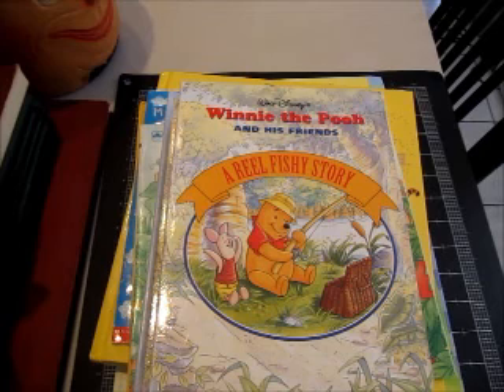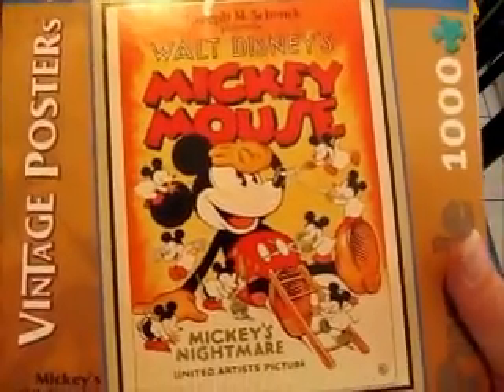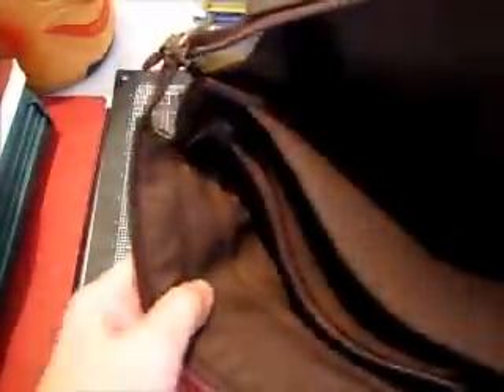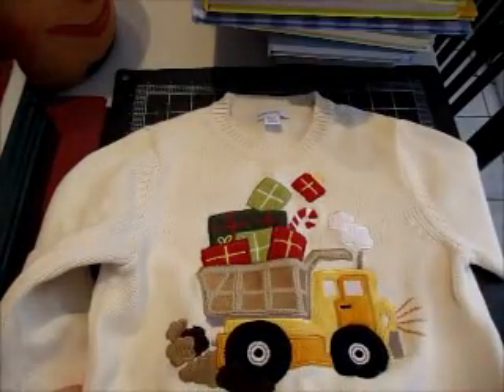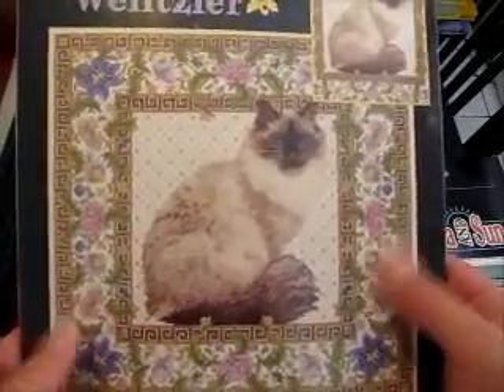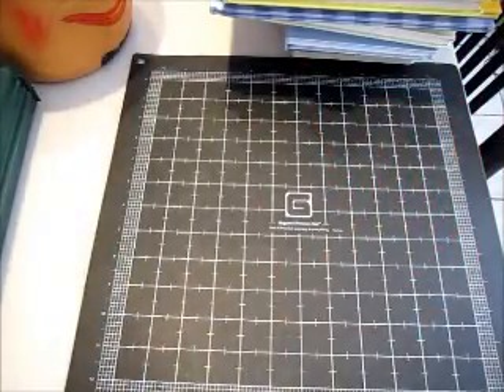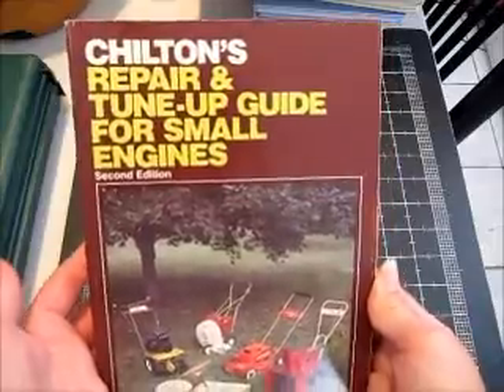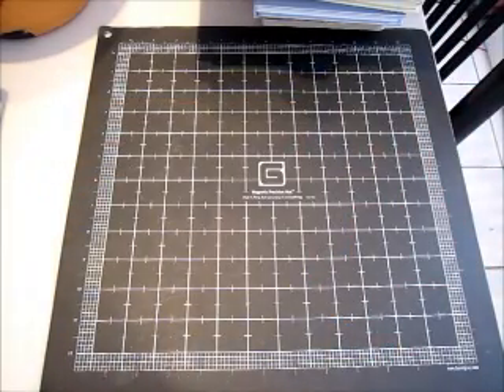Ebay Garage Sale Haul - July 28 - 31, 2011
Found a few nice items this weekend, but no home runs.  Hoping next weekend will be better.